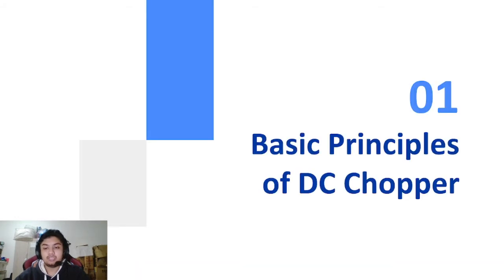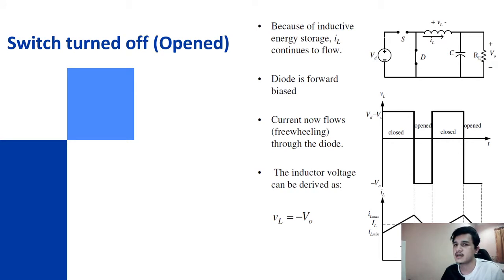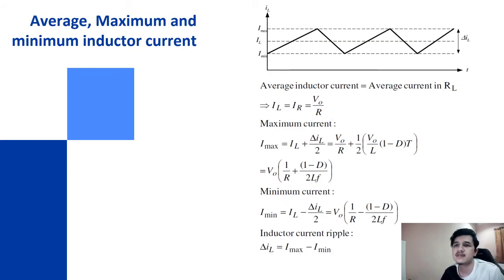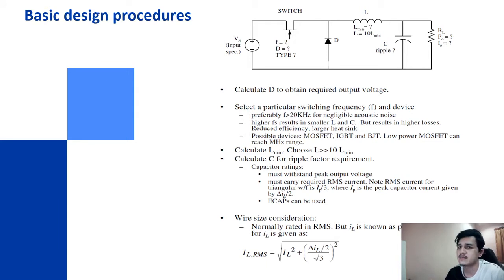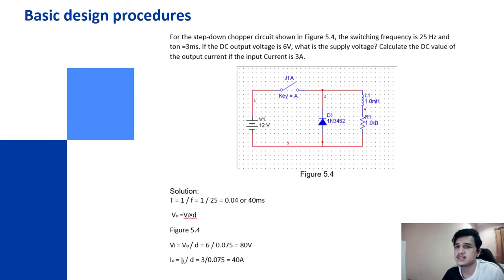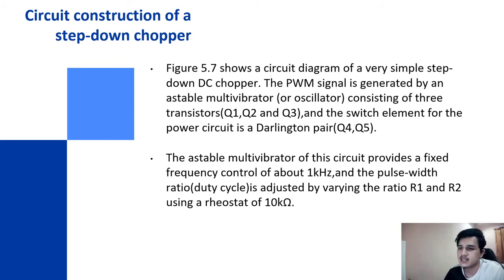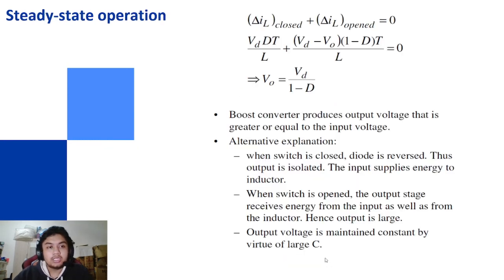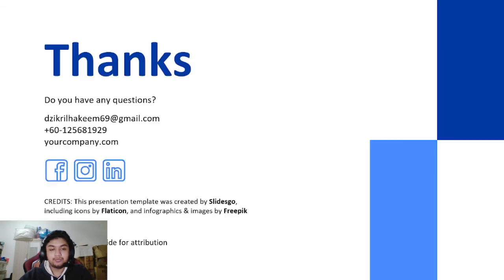DC to DC Converter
Student Presentation